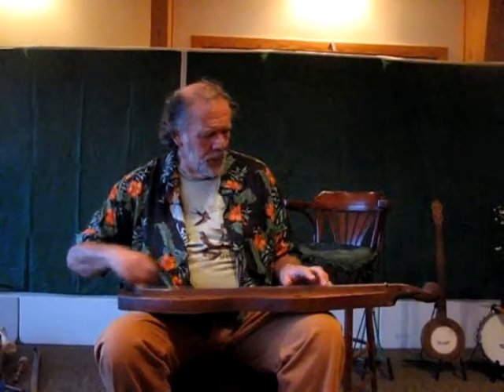Lee playing some Cherokee instruments for us